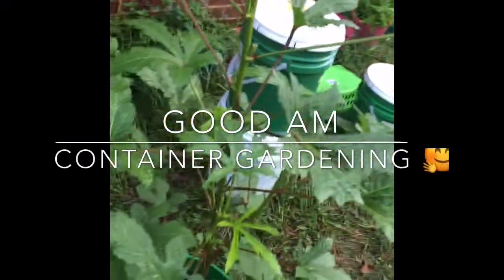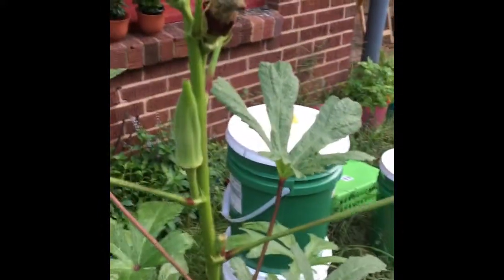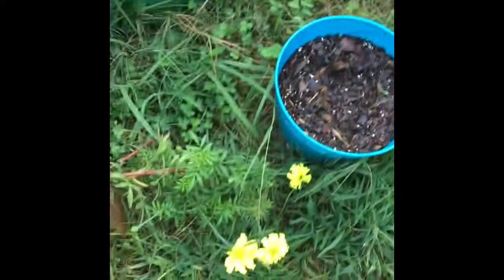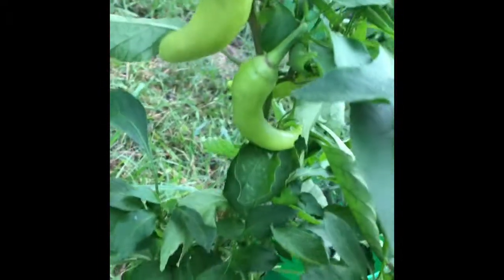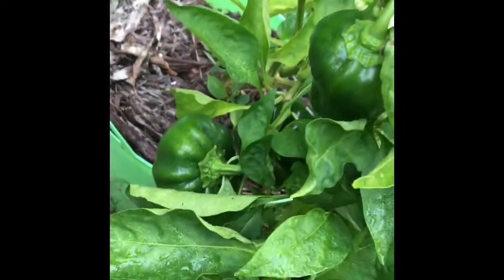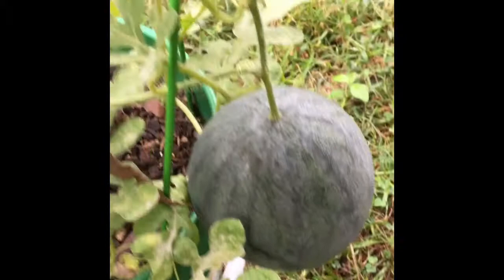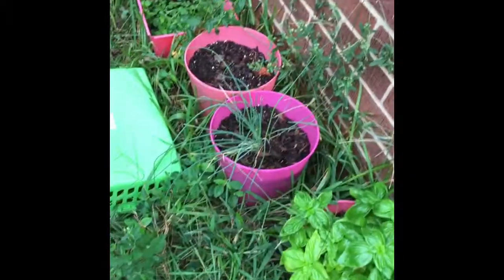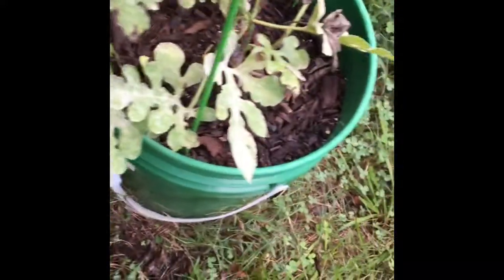Container Gardening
Mistakes and successes in our container garden. ☀️🌱